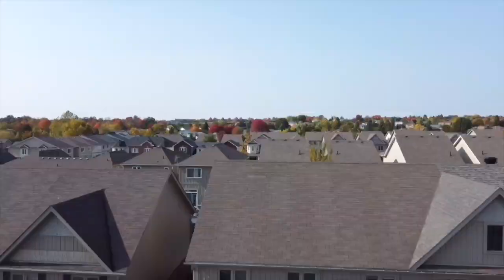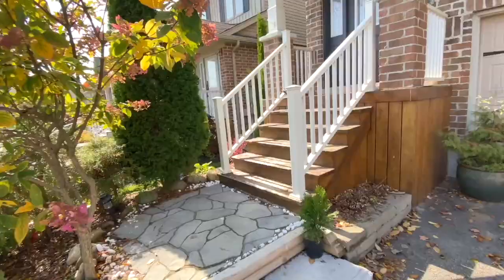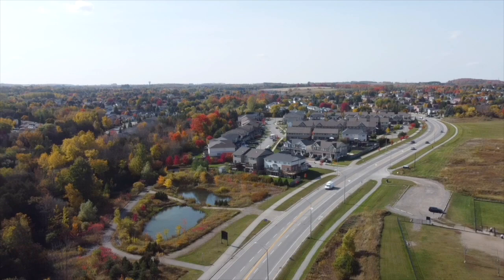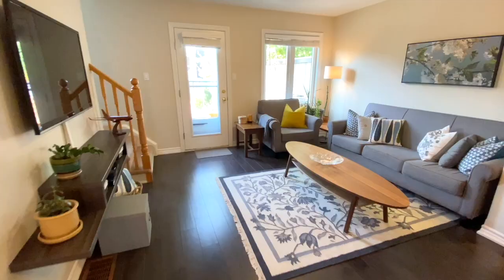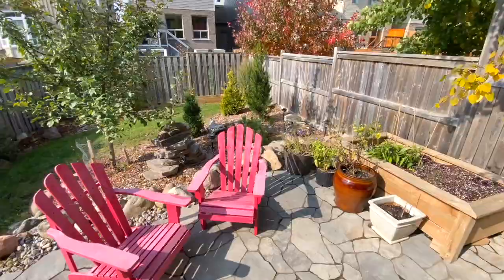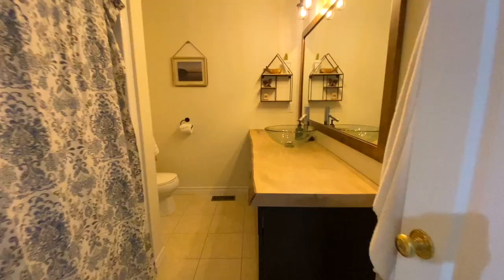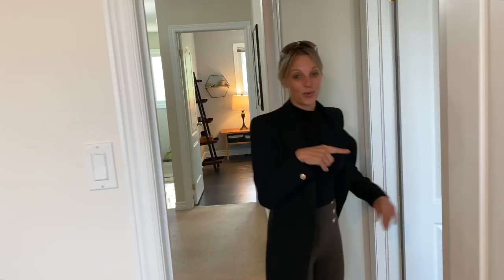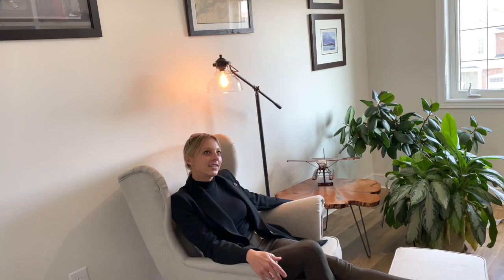51 James Arnott Crescent :: SOLD!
for photos and more details.

Move-in ready end unit townhouse in a quiet neighbourhood.